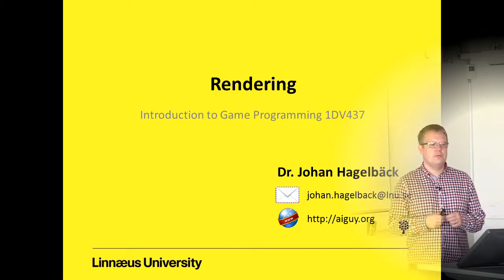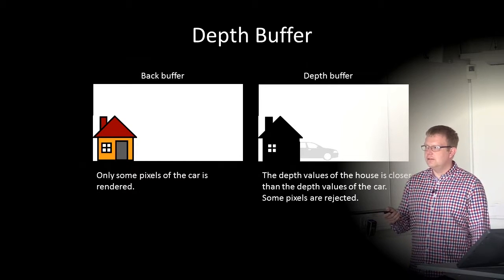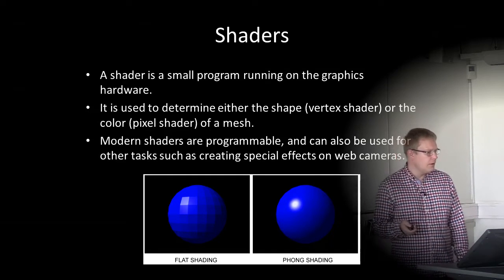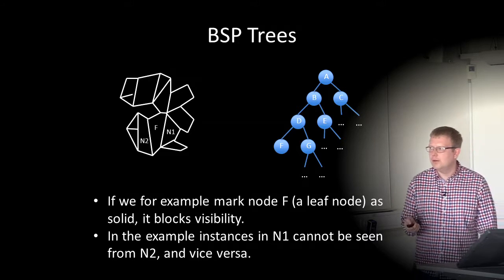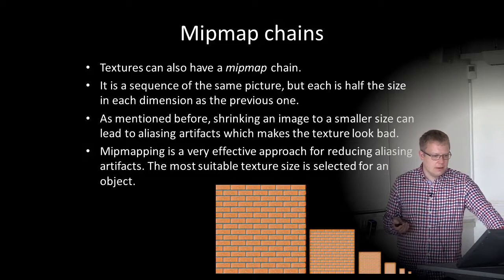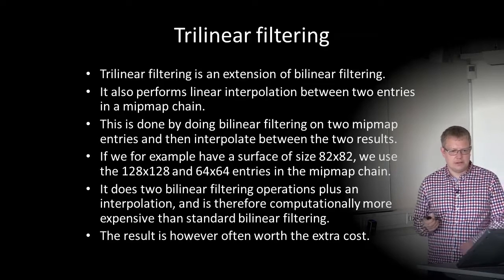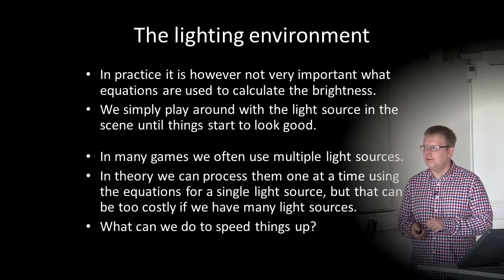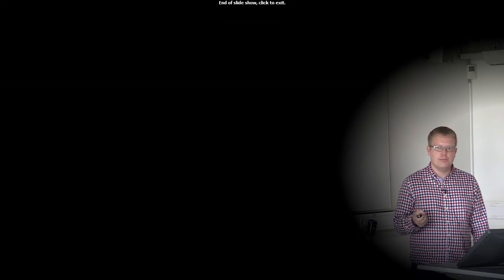Lecture 4 - Rendering